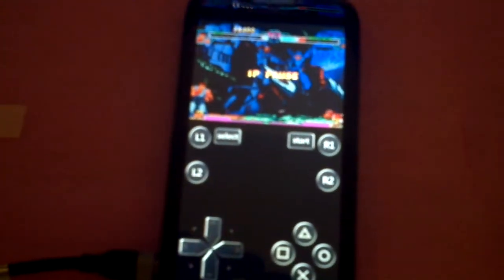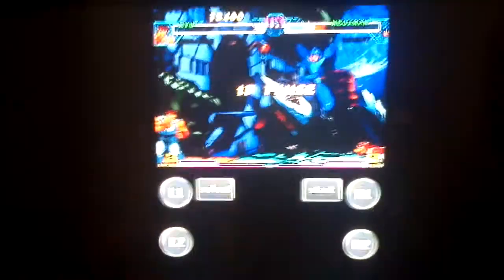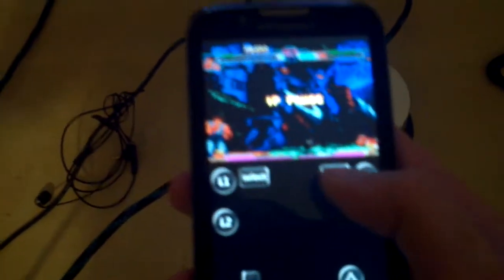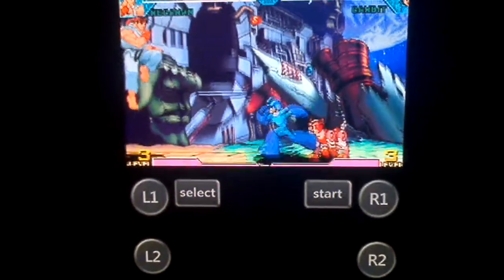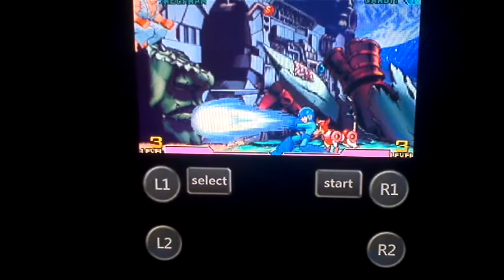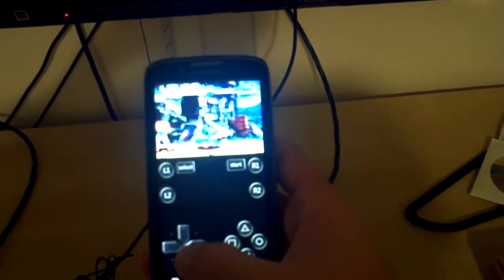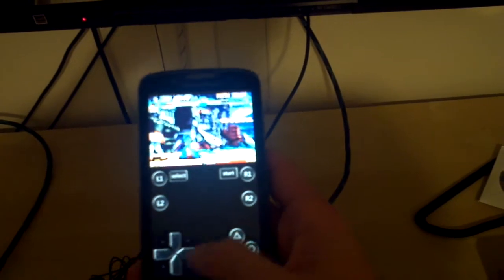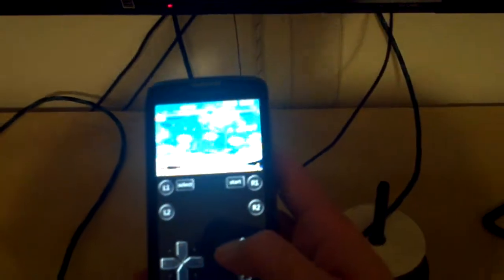Motorola Atrix 2 Mirror Mode Lag for FPSE PSX Emulator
FPSE PSX Emulator lagging horribly on the Motorola Atrix 2, I was able to emulate this 100% fine on the original Atrix using the Photon Rom.